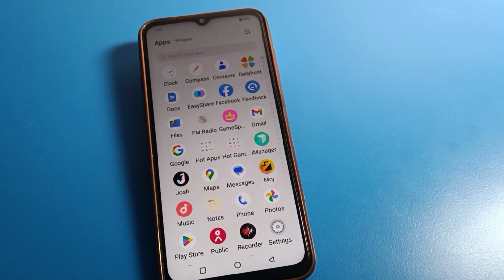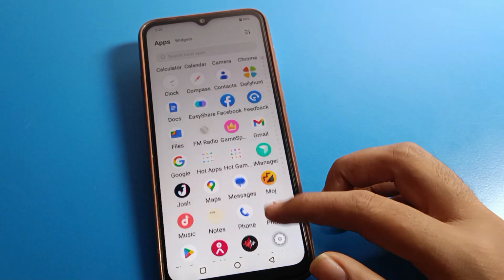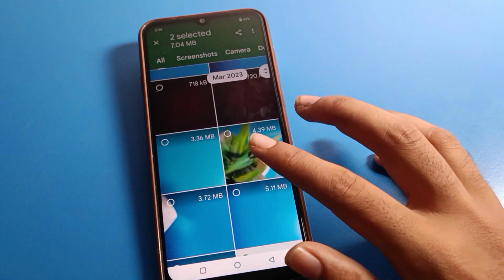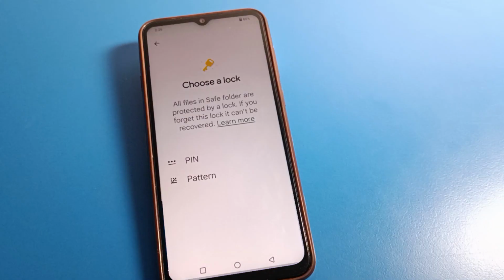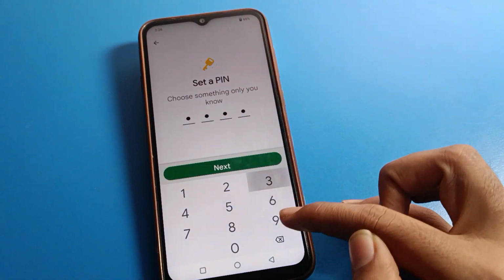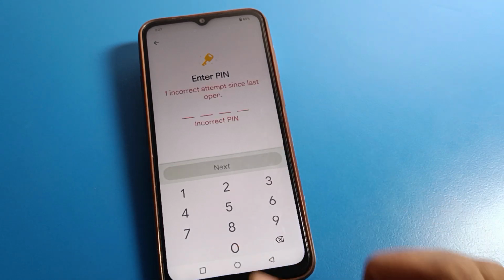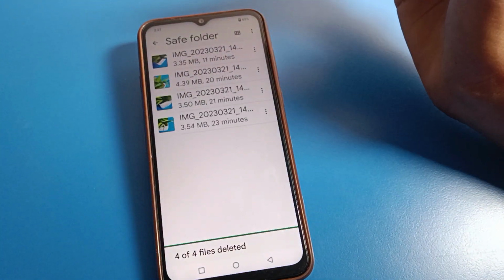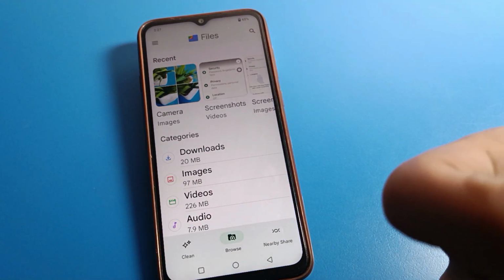Iqoo z7 5g photo hide setting, how to hide photo on iqoo phone